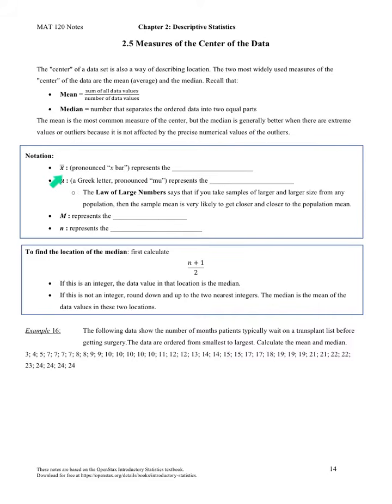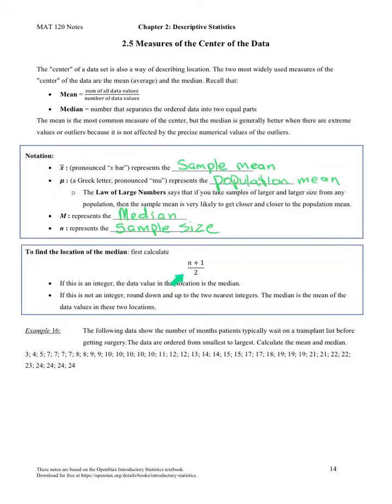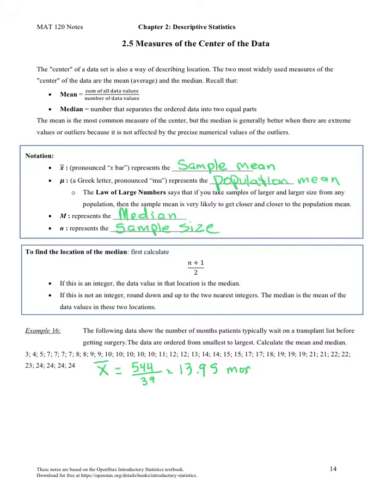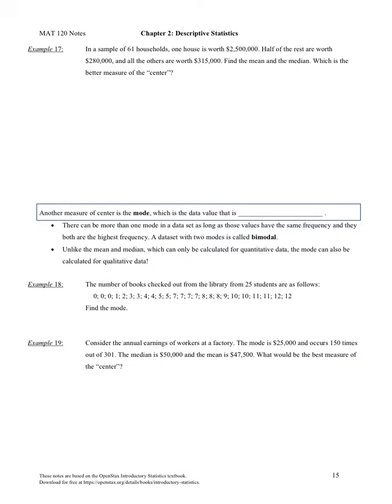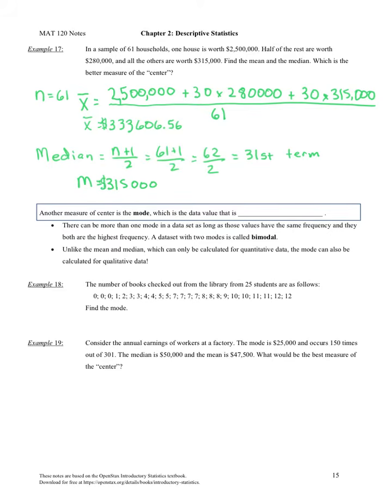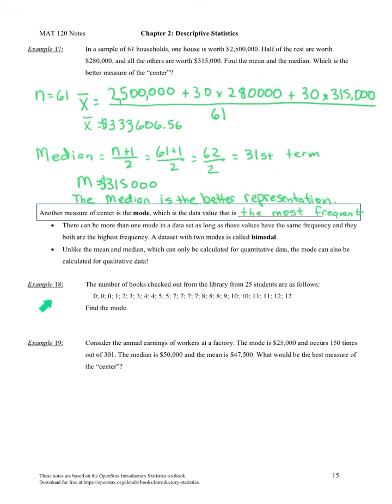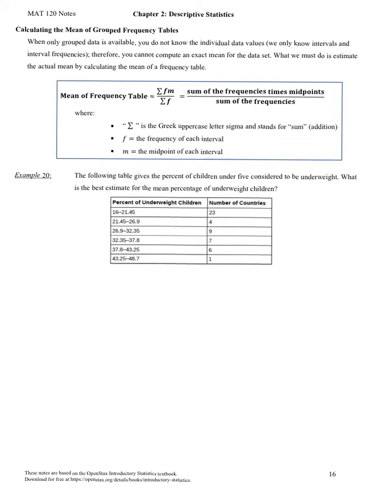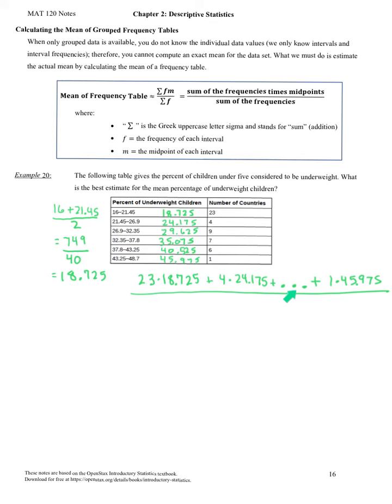2.5 OpenStax Statistics